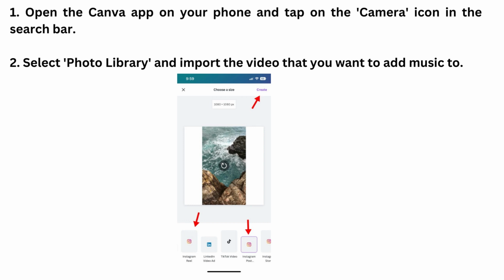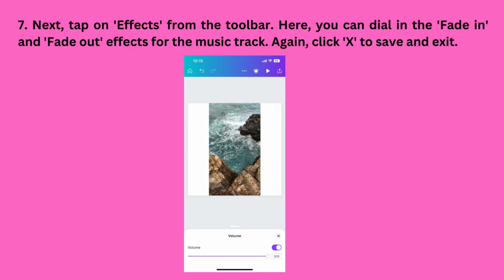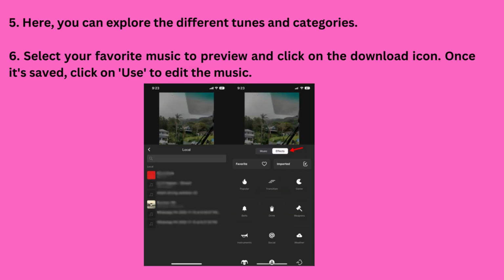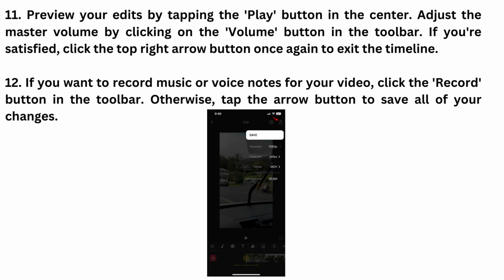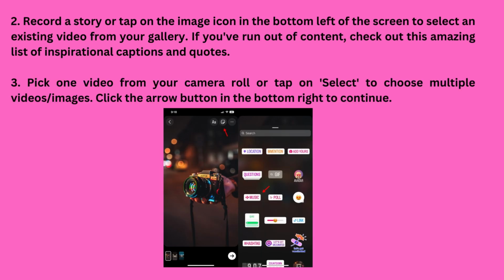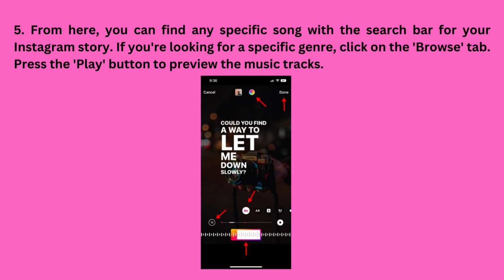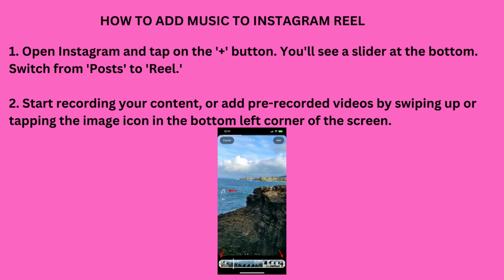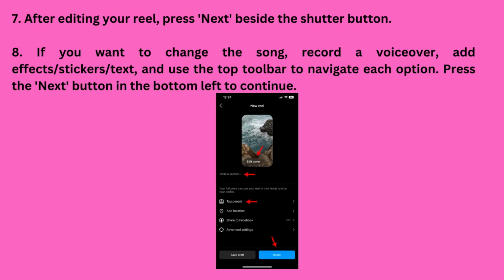Adding Music To Instagram Reels.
HOW TO EASILY ADD MUSIC TO AN INSTAGRAM POST, STORY, OR REEL
Using the right song in your Instagram posts can make a world of difference in your videos' appeal, engagement, and earnings.